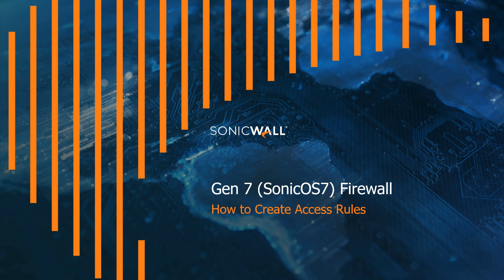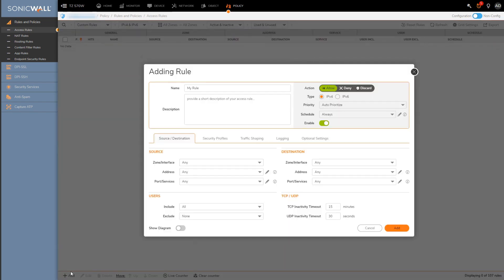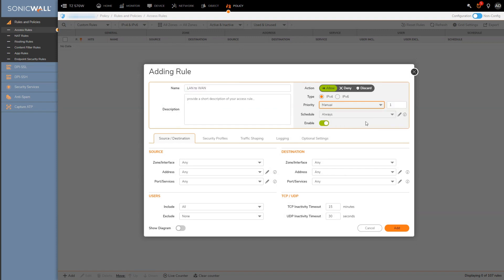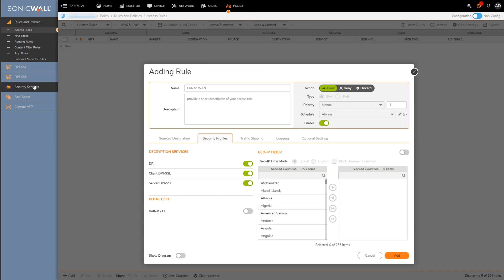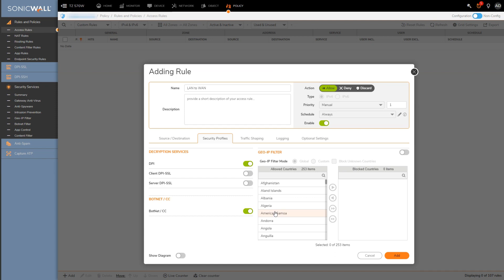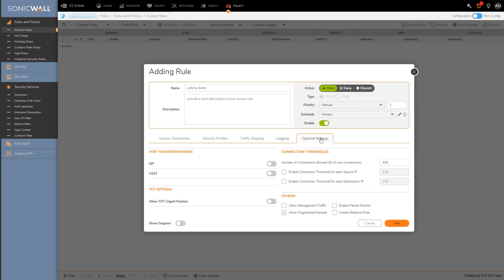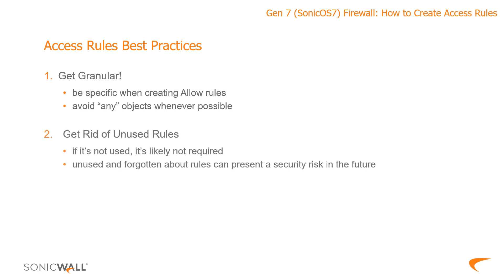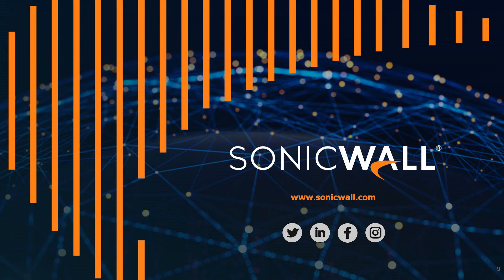How to Create Access Rules on a SonicWall Gen7 - SonicOS7 Firewall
A step by step tutorial on creating Access Rules (firewall rules) on SonicWall Gen7 - SonicOS7 Firewalls.